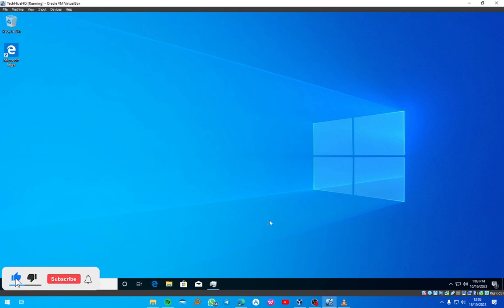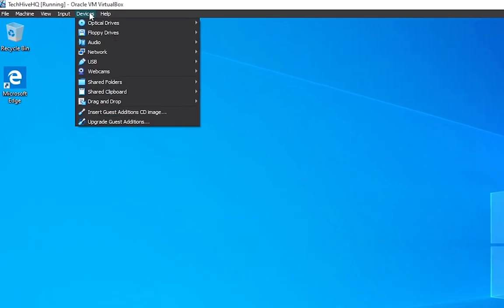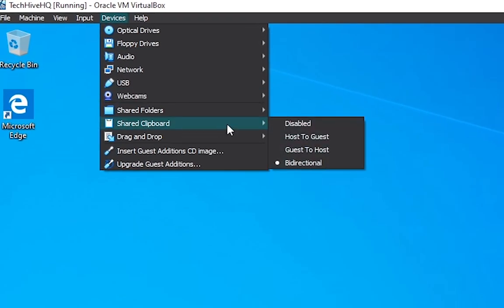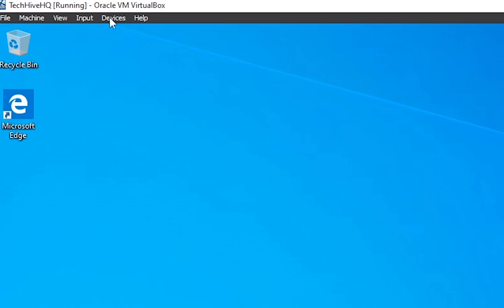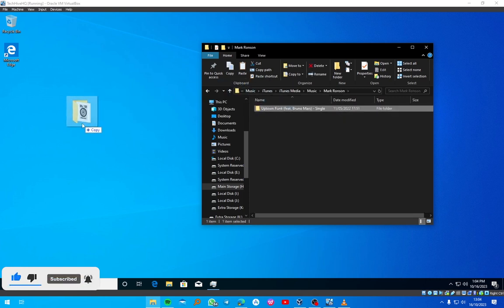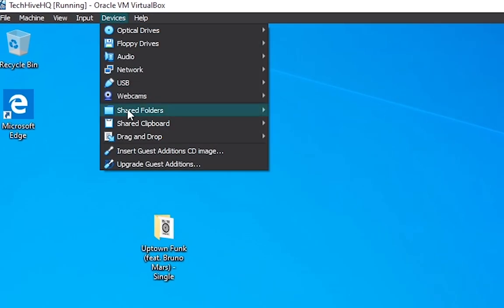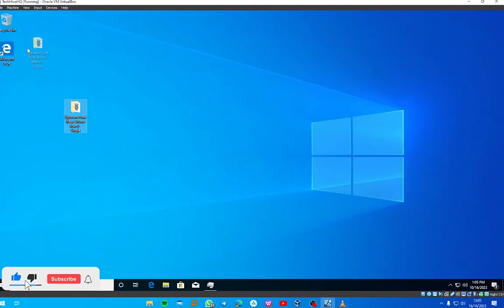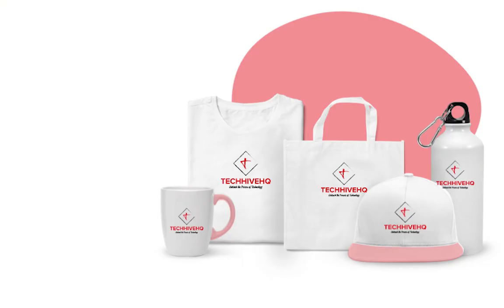How To Copy Files From Windows to Virtual Machine in 2024